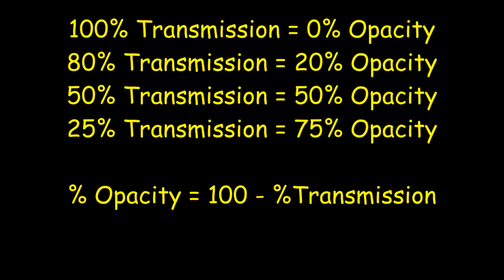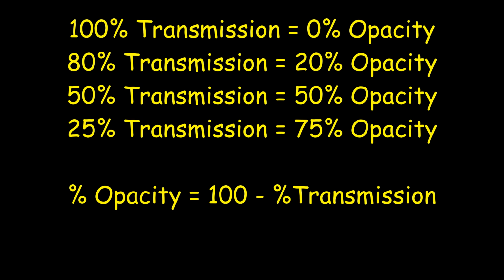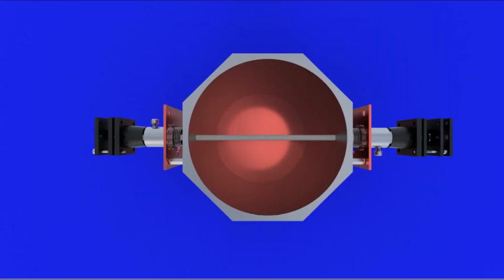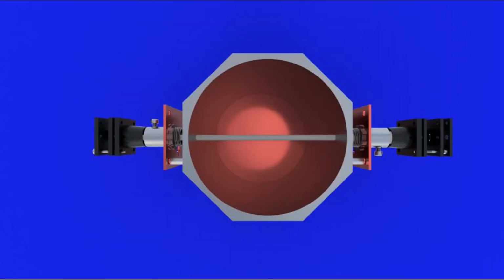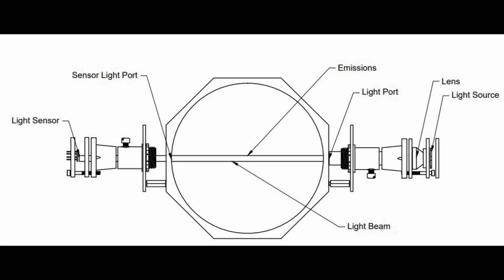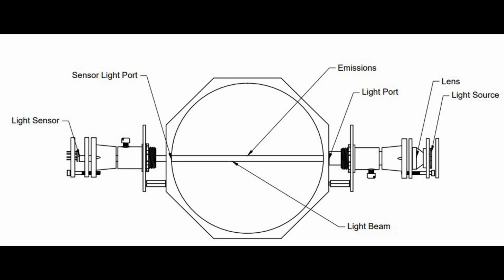Smoke Measurement Transmission vs Opacity